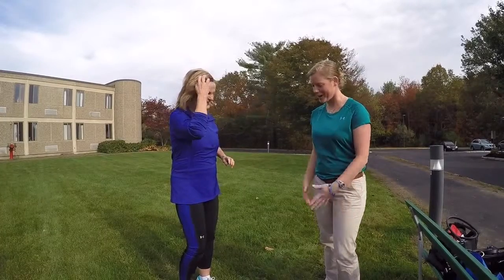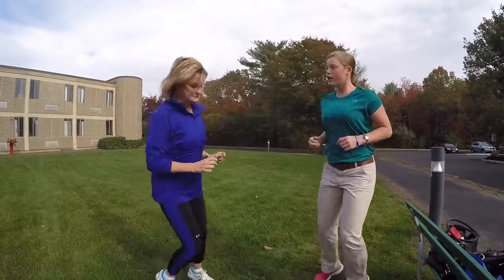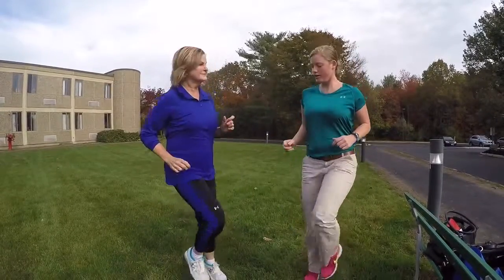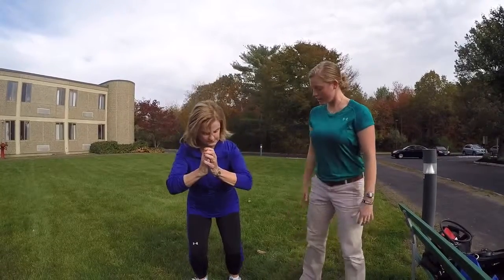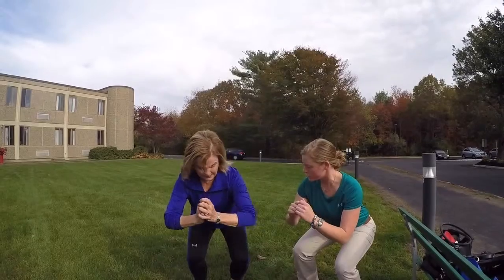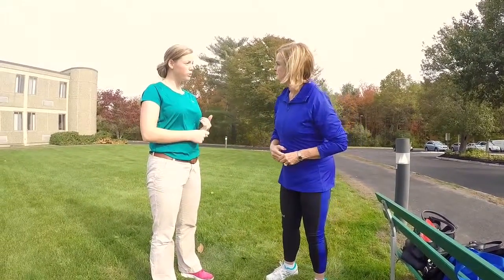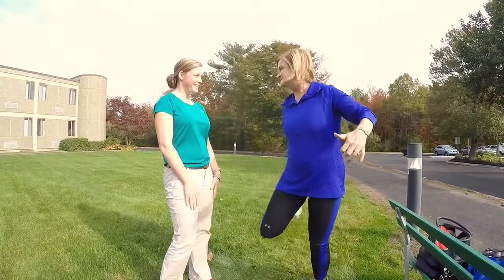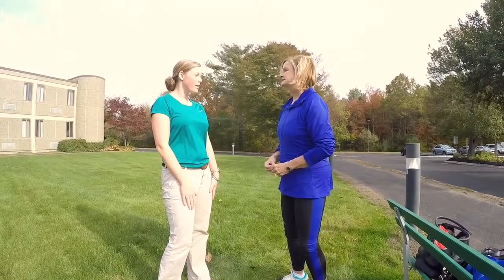Healthy Living with Mary Richardson: Warm Up Exercises